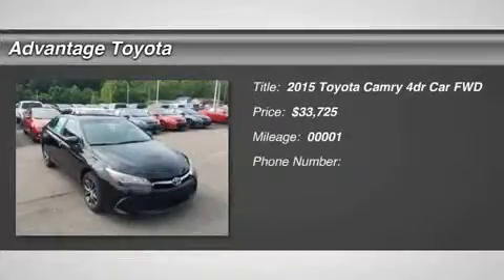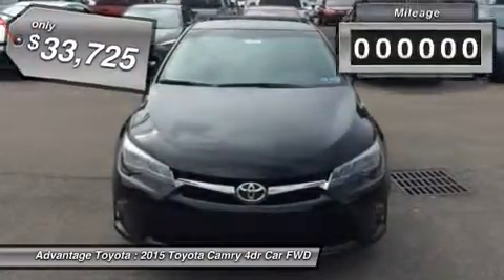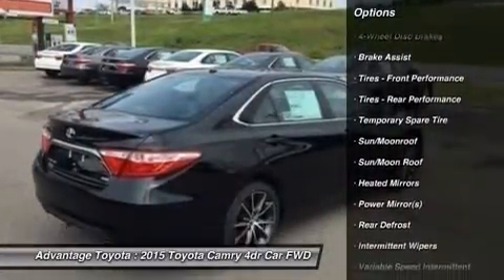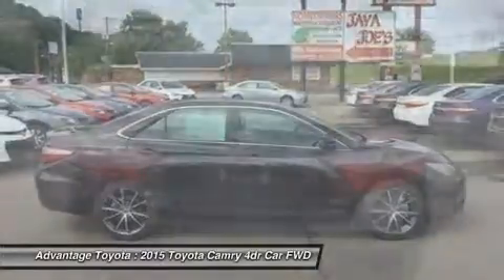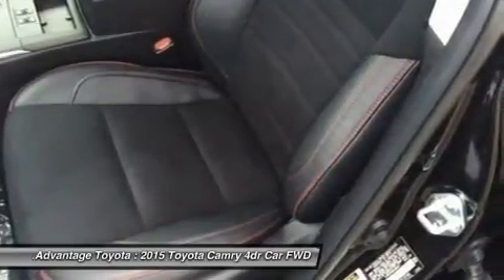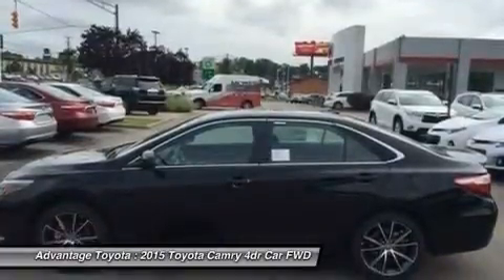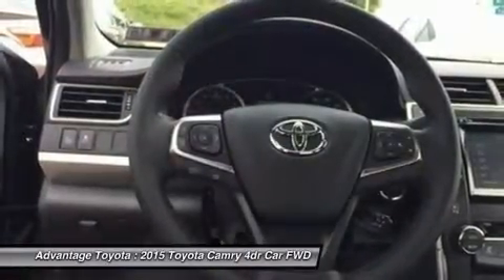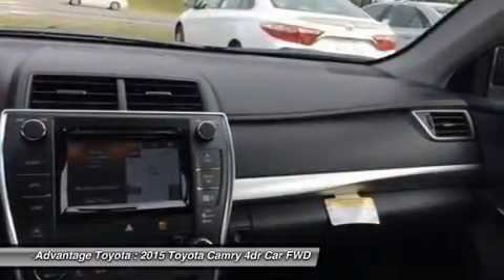2015 Toyota Camry 15565